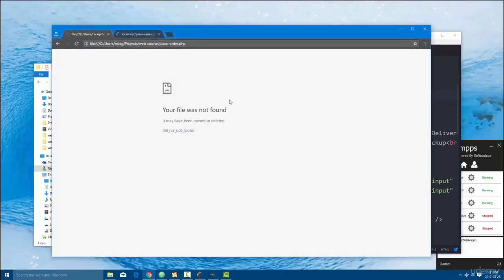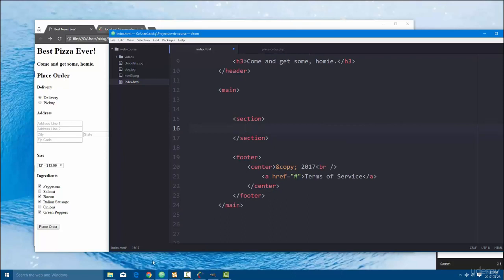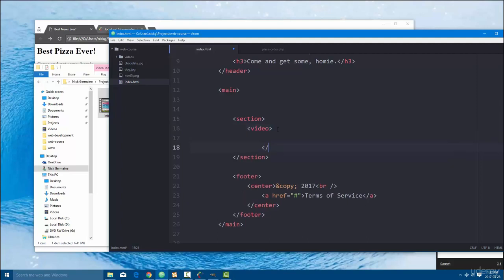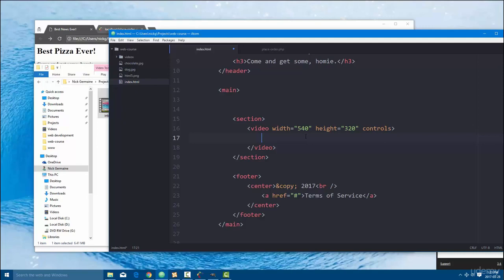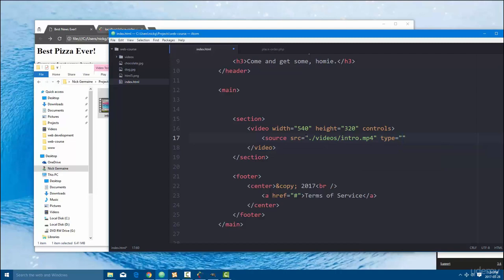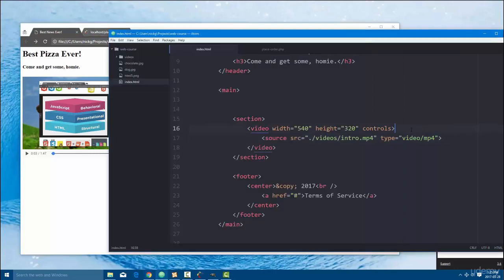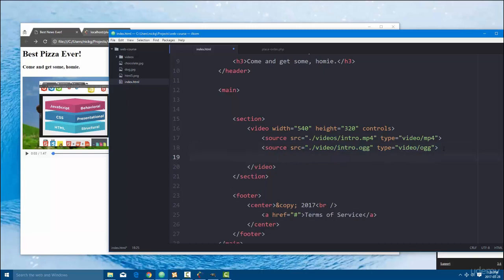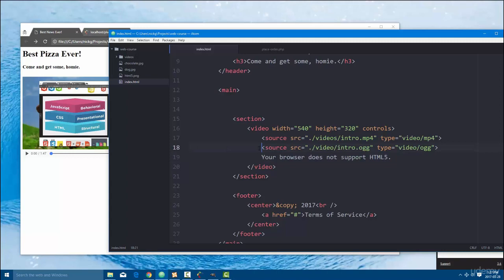How to add video in HTML | HTML5 videos | Advance HTML Concepts